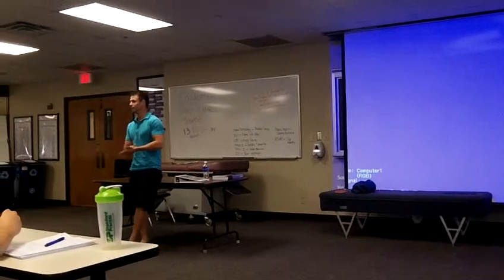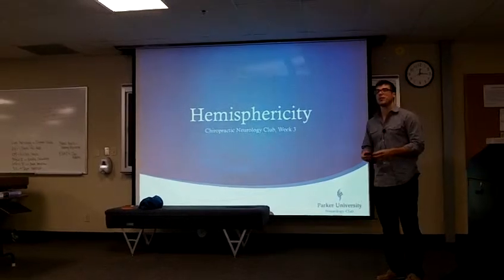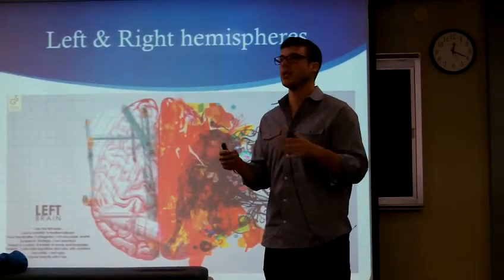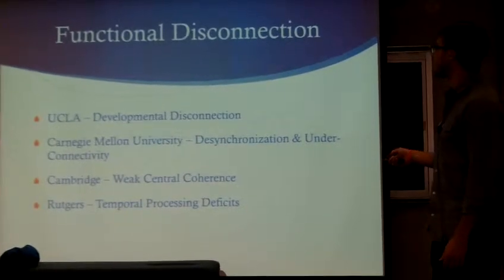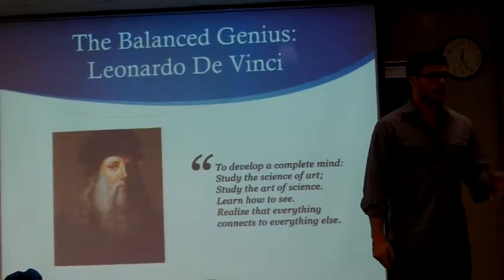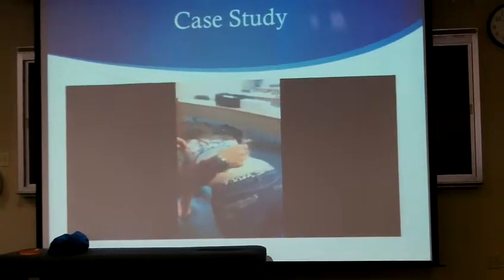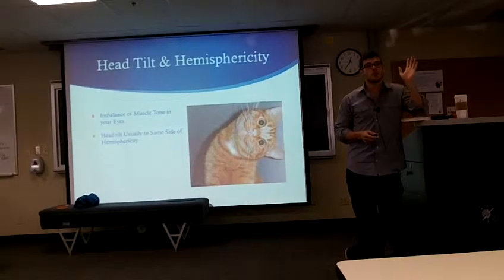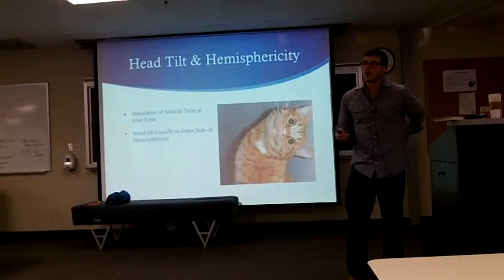Hemisphericity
Parker University Neurology Club presentation of hemisphericity.